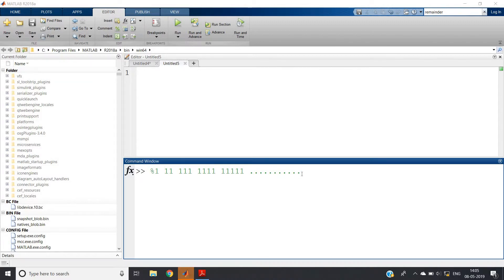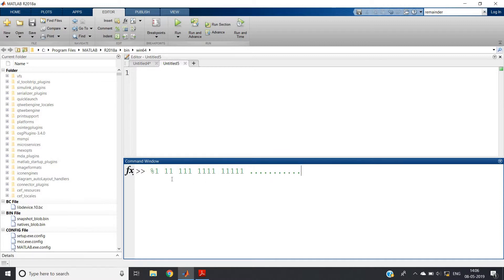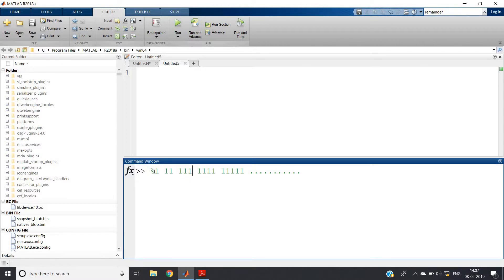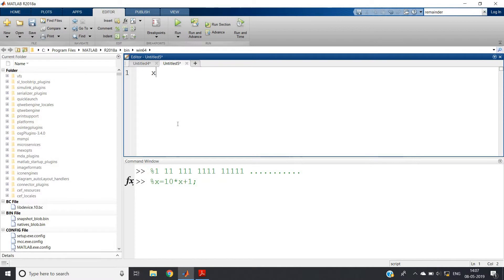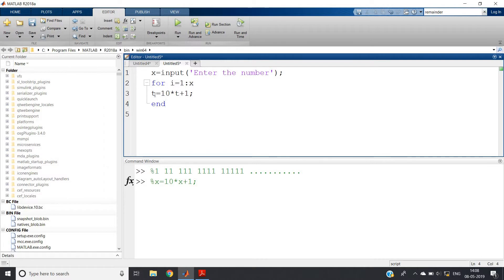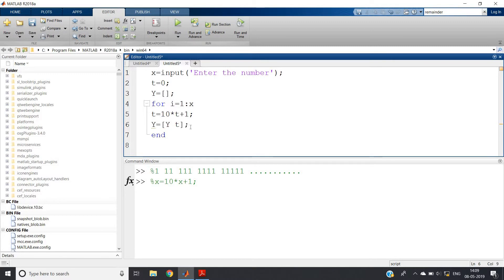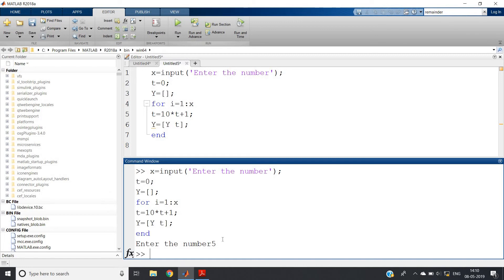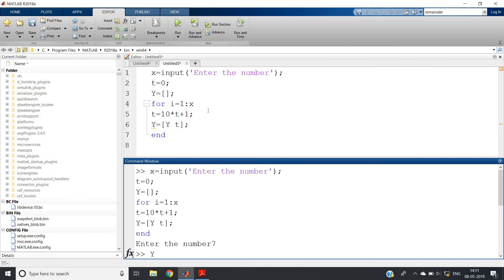1 11 111 1111 11111...sequence printing in MATLAB | Matlab For Beginners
This type of sequence printing programming will help you to write hard problems by your own.

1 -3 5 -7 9. Sequence printing

Code for 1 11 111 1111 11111.

x=input('Enter the number upto which you want to print');
t=0;
Y=[];
for i=1:x
    t=10*t+1;
    Y=[Y t];
end